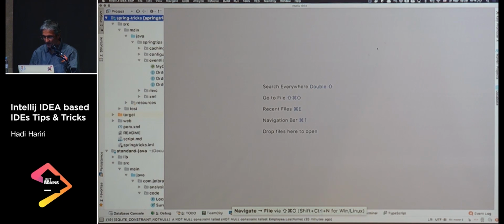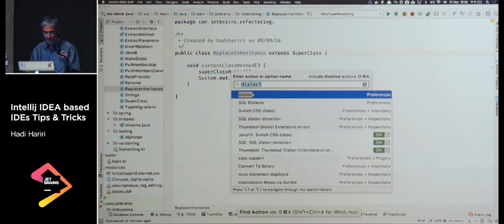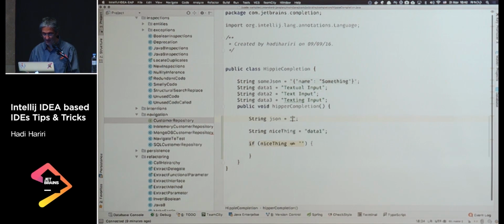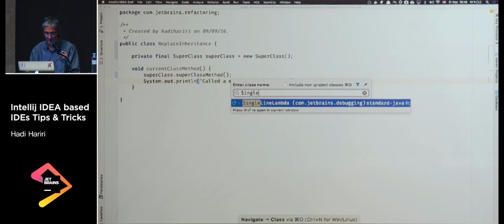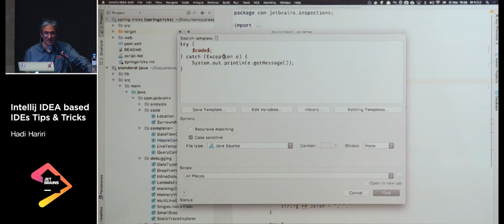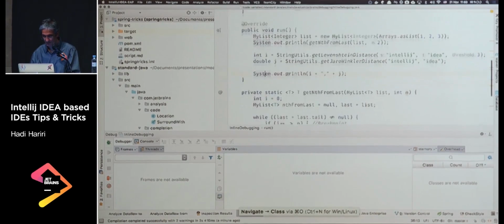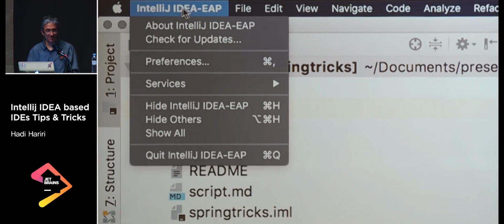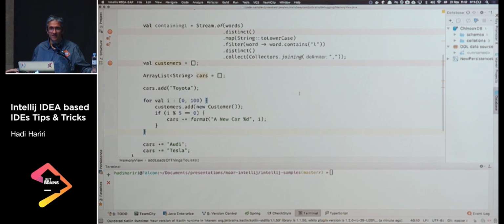IntelliJ IDEA based IDEs Tips & Tricks by Hadi Hariri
An IDE is so much more than an editor, yet people still seem to compare one to another. This session looks at IntelliJ IDEA and shows tips and tricks that will make you a more efficient and productive developer (most of the tips'n'tricks are also applicable to all IntelliJ IDEA-based IDEs, such as WebStorm, PhpStorm, PyCharm, and others). From searching for symbols to having a smooth workflow when working with version control, the presentation examines all the aspects that make it possible to have a pleasurable development experience. You’re guaranteed to leave this session knowing things you probably didn’t even know existed and were afraid to ask whether they did.